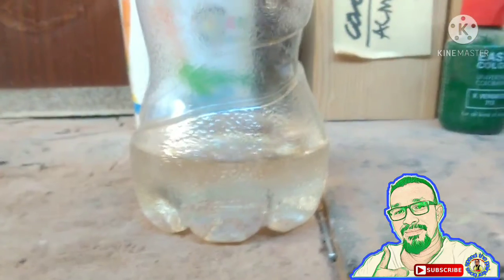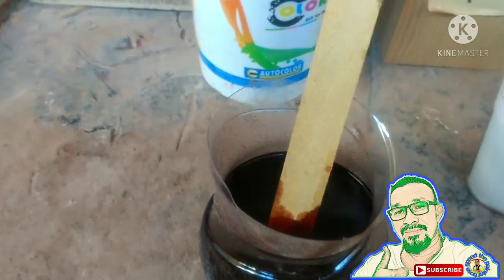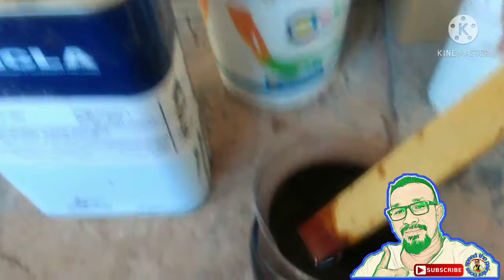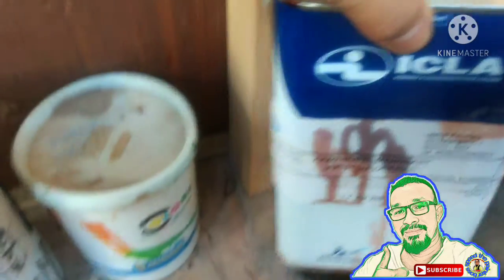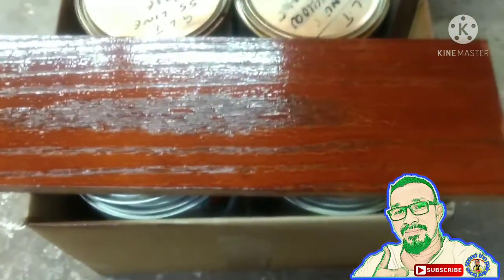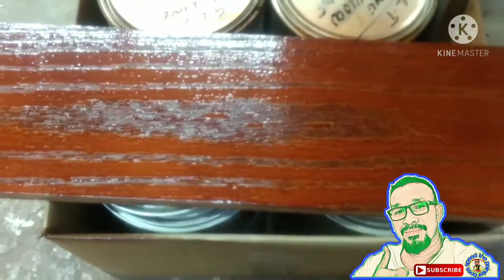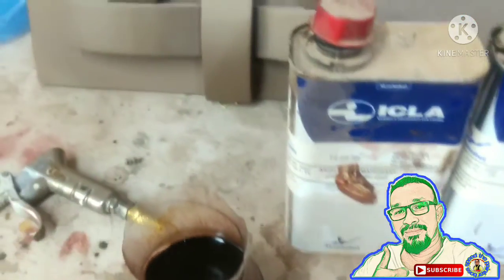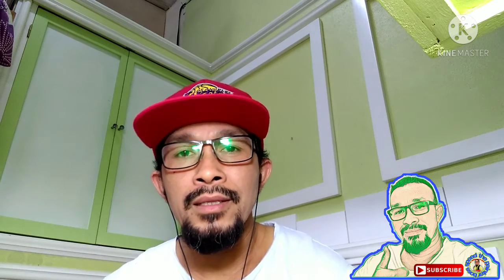paano mag timpla ng mahogany wood stain../how to mix mahogany wood stain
mahogany wood stain
mahogany wood table
mahogany wood cabinets
mahogany wood  stain